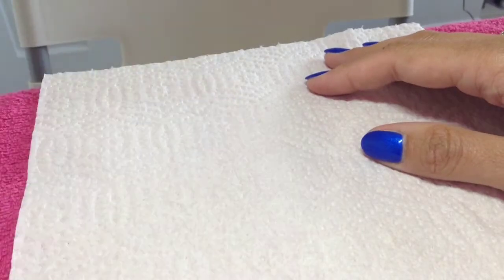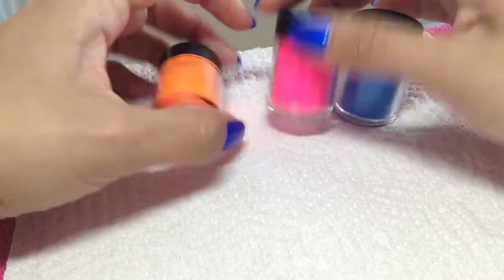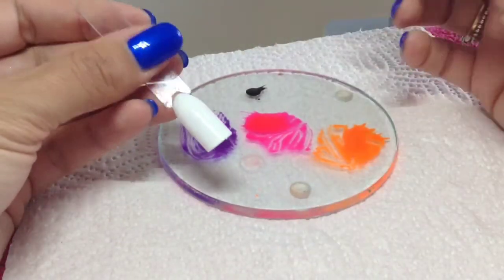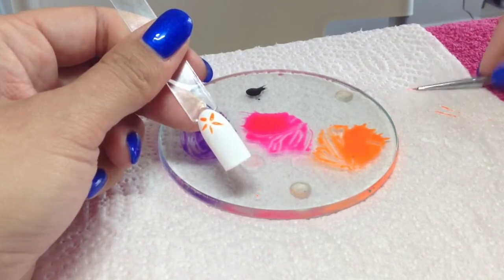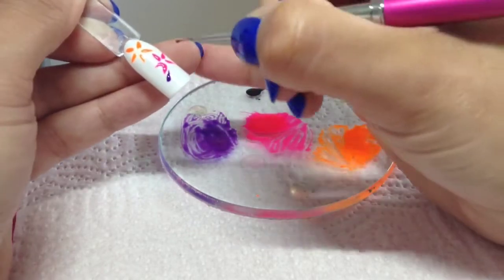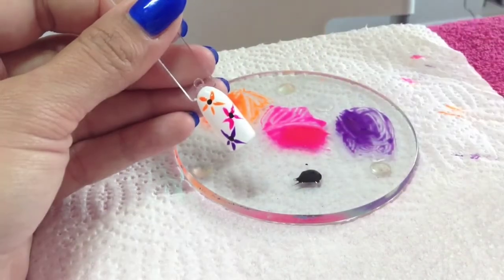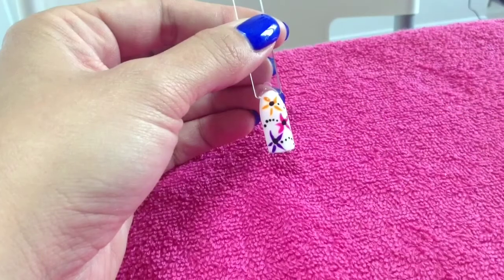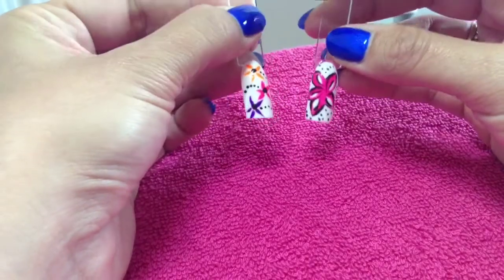Neon Irresistible (Lecente) Flower nail art with CND Shellac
Quick tutorial using the following :

Irresistible Neon Nail Shadows from sweetsquared.com and for international customers via Facebook

CND Shellac (a professional product)

xoxo